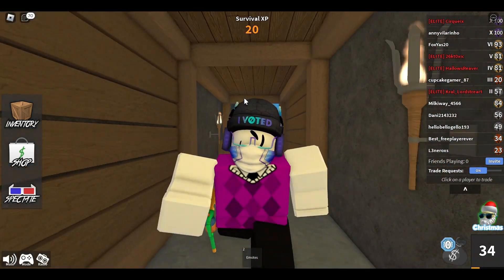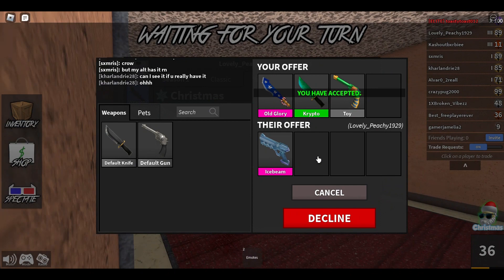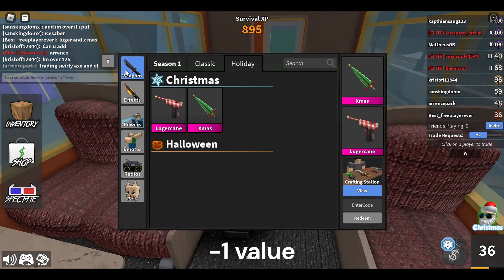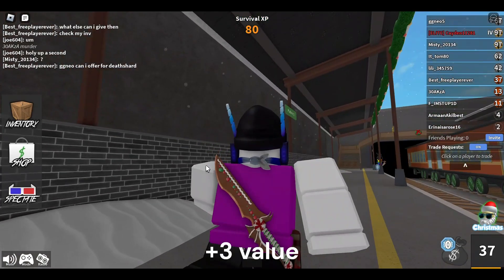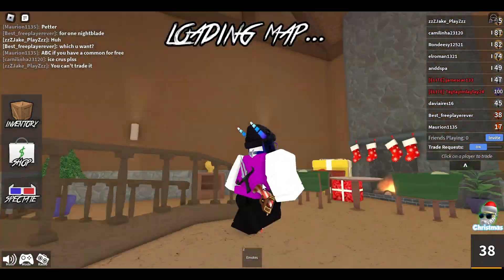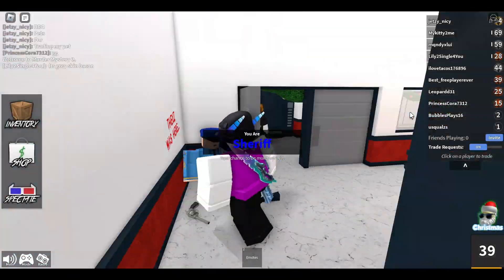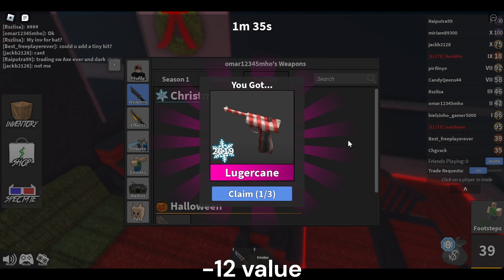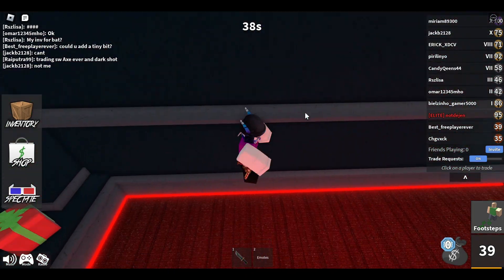Heat to Harv! (1)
In Todays video i  decide to take on the challenge of taking an item as simple as heat in MM2 and turning it into a harv!

(This will a challenge series)